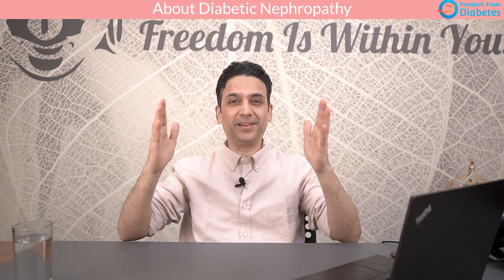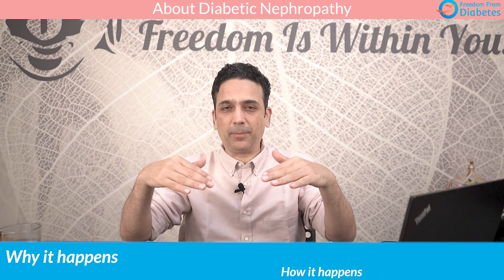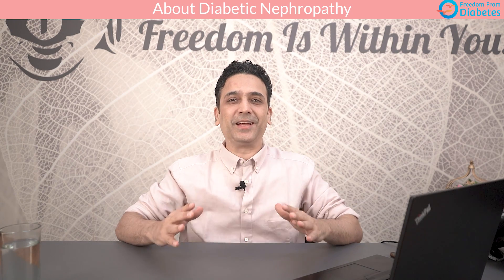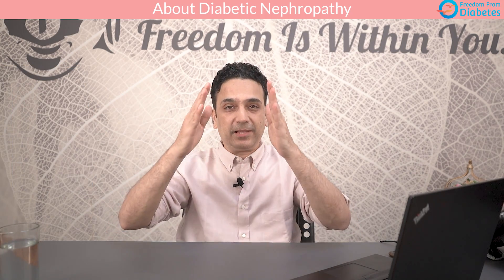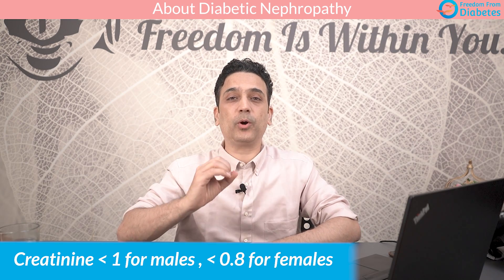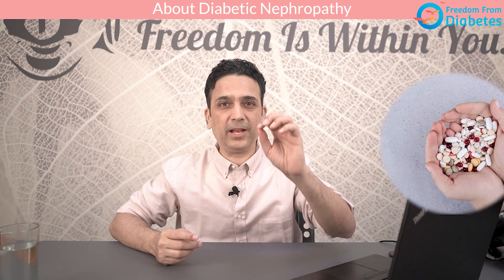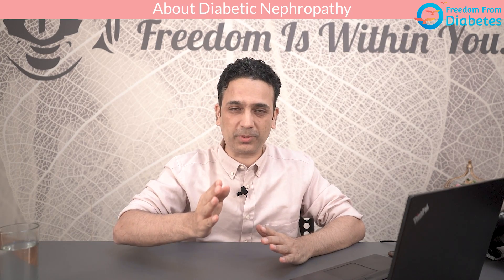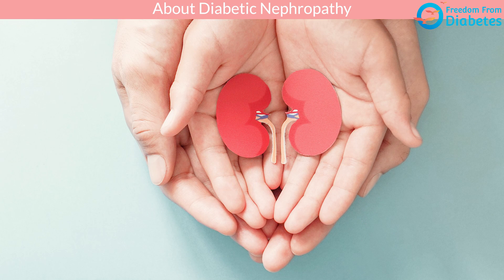What is Diabetic Nephropathy?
Diabetic nephropathy is the most frightening and deadly complication of diabetes.
It can lead to kidney failure, Reversing diabetes is an effective way to avoid it.

Dr. Pramod Tripathi in this video with the title 'Diabetic Nephropathy' has explained how and why diabetic nephropathy happens and what needs to be done to keep it at bay.
About the Channel:

Welcome to our official YouTube channel "Freedom from Diabetes"
Please Note: This channel is not only for those who have diabetes, but it is for all who want to lead a Healthy Life and Lifestyle.

Freedom from Diabetes (FFD) is India's Leading Diabetes Reversal Specialist organization led by famous Diabetes Reversal Specialist, Dr. Pramod Tripathi and his team of experts like Dieticians | Exercise Experts | Psychologists | Mentors | Monitors | and Diabetes Reversal specialists, Doctors

All the videos on our channels are drafted and designed under the guidance of Dr. Tripathi which is not only for Diabetics but also for all who want to lead healthy and fitter life.

The channel contains only Health-Related videos which you can watch every day and learn something easy and new to become fit and fine

Join our Upcoming Discover Reversal Session (DRS) and Learn how to reverse your diabetes and other comorbidities like Diabetes Nephropathy
Playlists to watch:

Please watch our complete Series